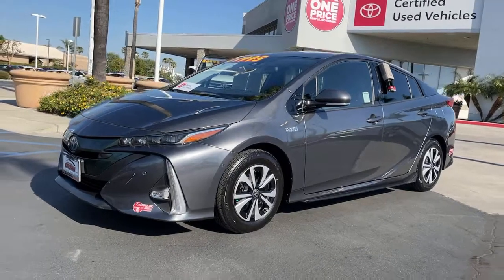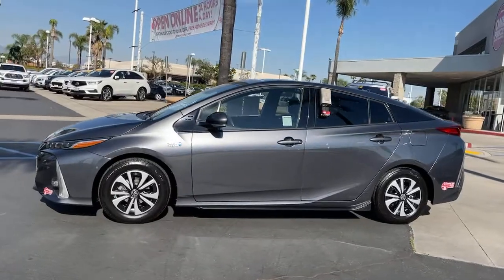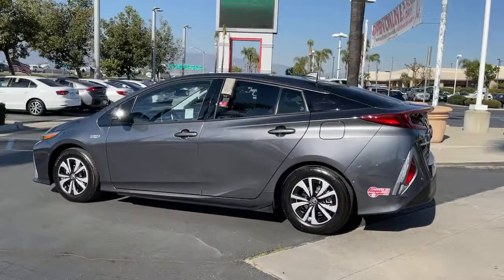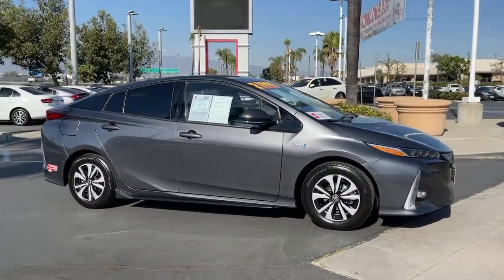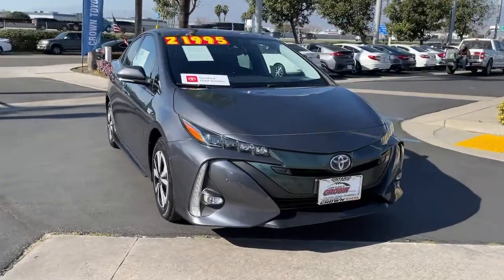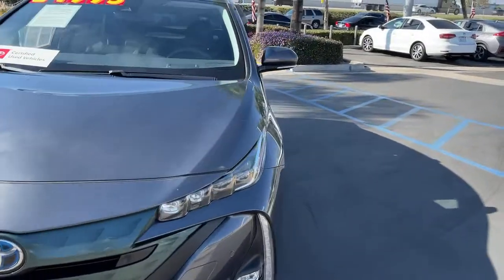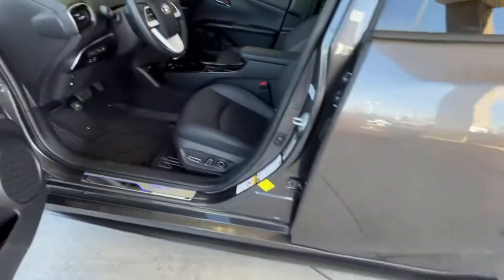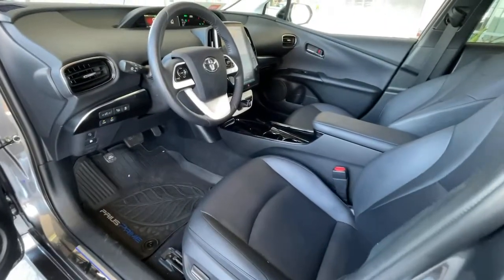2017 Toyota Prius Prime used, Ontario, Corona, Riverside, Chino, Upland, Fontana, CA 2090078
2017 Toyota Prius Prime
2017 Toyota Prius Prime Advanced - Stock#: 2090078 - VIN#: JTDKARFP3H3020042

Crown Toyota
1201 Kettering Drive

2017 Toyota Prius Prime Advanced Certified. Clean CARFAX. 1.8L 4-Cylinder DOHC 16V VVT-i.brCrown Toyota typically sells between 600 and 700 new vehicles every month making it a top five Toyota dealer in the nation! We get more clean, one owner trade-in vehicles than any dealer in the Inland Empire! Most car dealers have to buy their inventory from rental car companies or auctions. The vehicles that end up at auctions are usually those that other dealers have rejected for some reason. We rarely need to go out and buy inventory for our used car department. Please stop by soon and check out our huge selection of clean, one owner cars, trucks, vans and SUV's. Many of which are Toyota Certified with low interest financing and a great warranty built in! Shop the smart way at John Elway's Crown Toyota! At John Elway's Crown Toyota we focus on what's really important - your experience. One Price, Simple, No Games.brbrAt John Elway's Crown Toyota we focus on what's really important - your experience. Our One Price, Simple, No Games philosophy takes the hassle and frustration out of buying a vehicle. We monitor the market for what each vehicle is actually selling for after all the hours of back and forth negotiation. Then we post one price - our BEST price - on every vehicle upfront, saving you time and frustration. John Elway wants to be ''YOUR''Toyota dealer.